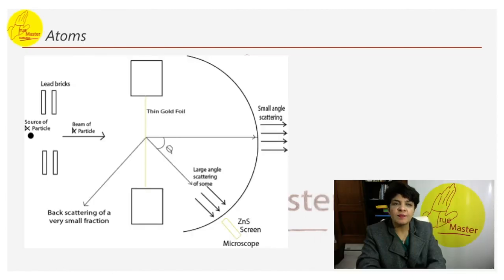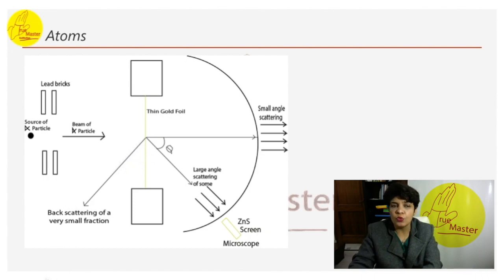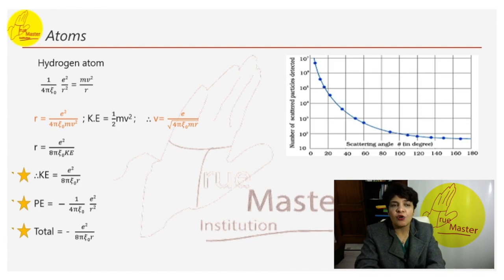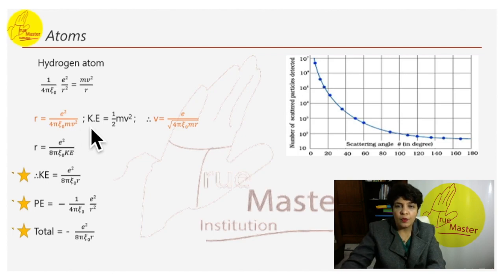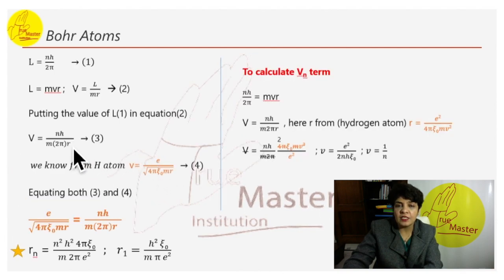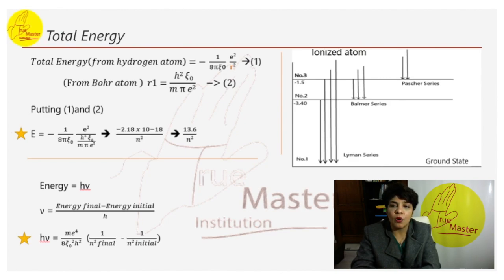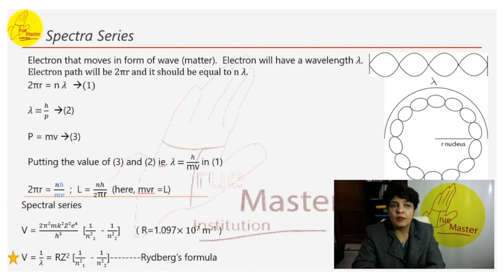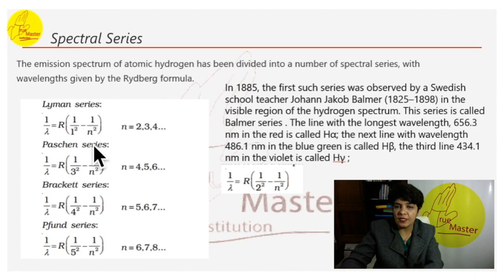Class 12 - chapter 14a - Atom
Learnig is enhanced when the concepts are understood clearly. It has 21 pre-recorded chapters as per the CBSE syllabus with animations to help explain some of the concepts.

Atoms:
Alpha particle scattering model
Hydrogen atom
Bohr Atoms
Total Energy
Spectra Series
Rydberg formula